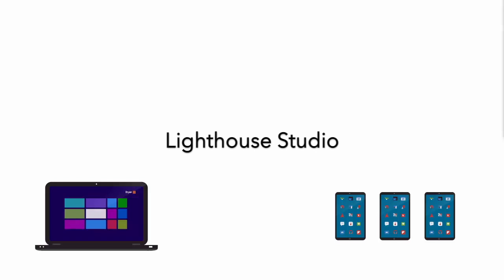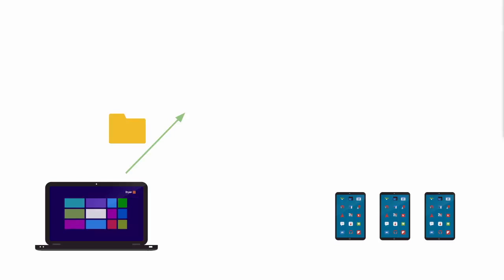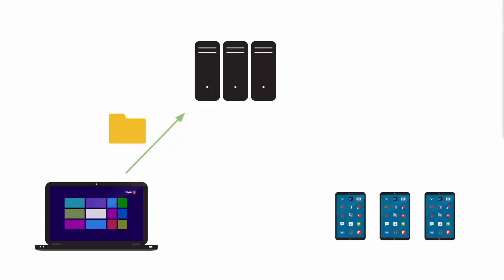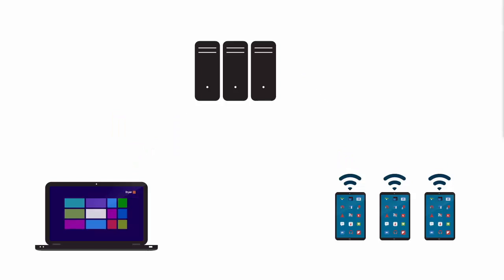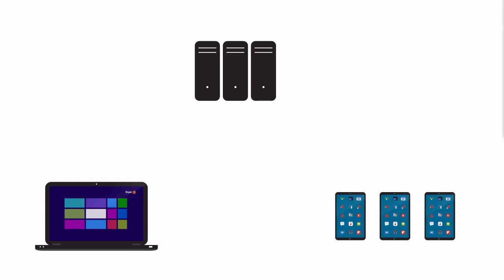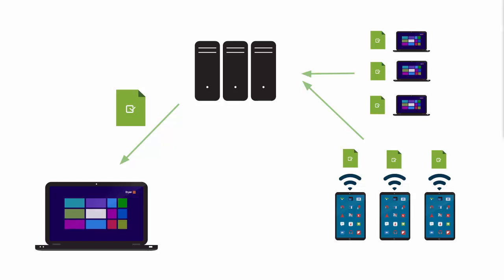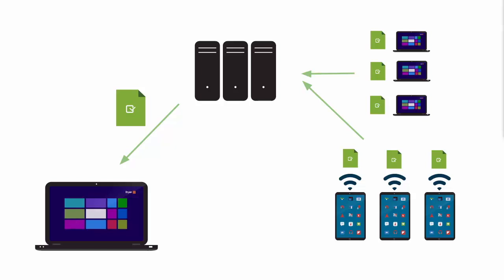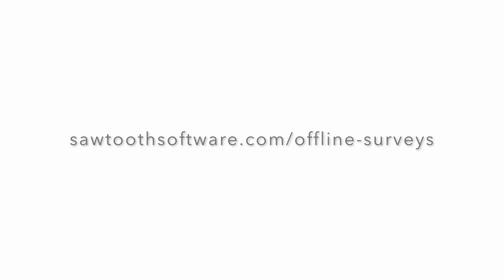Offline Surveys - Sawtooth Software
This video shows how Sawtooth Software's Offline Surveys works.